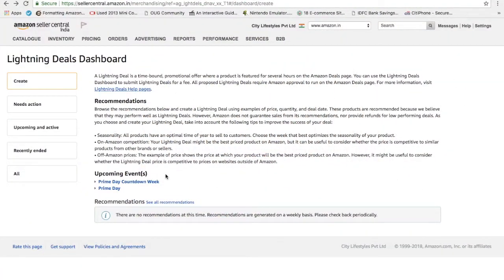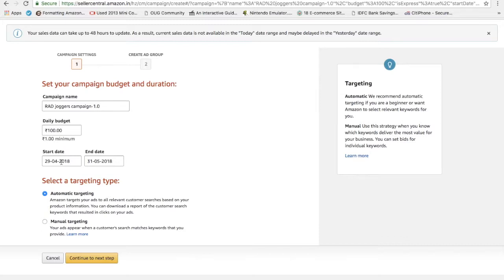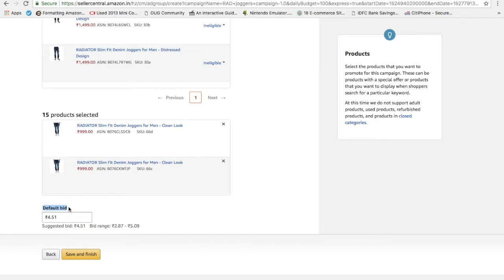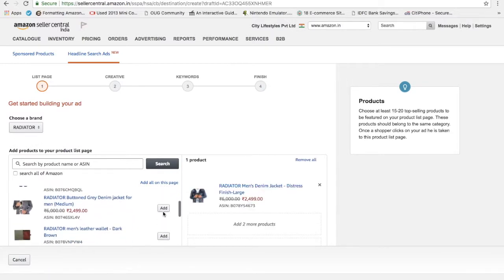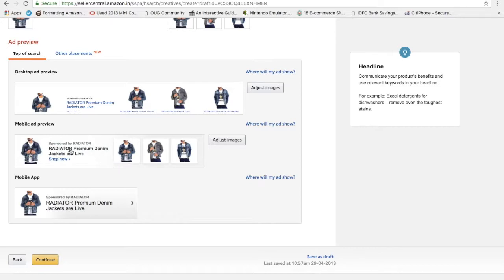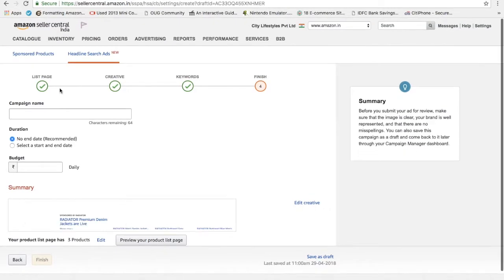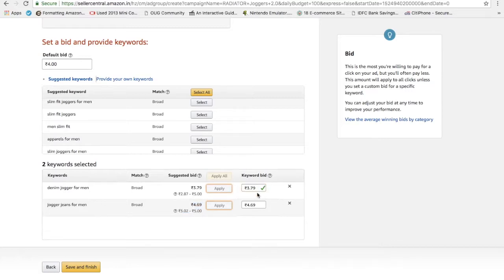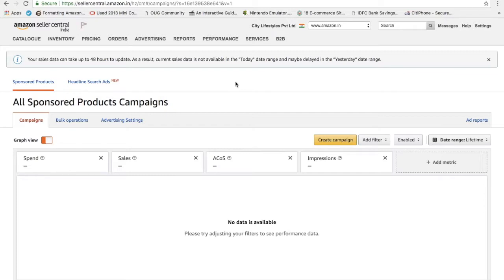How to create Amazon advertising | Amazon Marketing Services | A detail tutorial of Amazon ads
This video will give you a detailed tutorial on how to create Amazon advertising by running Amazon ads as part of Amazon Marketing Services. Sponsor Ads campaign, Brand Ads, Banner Ads along with explaining the new Amazon ad feature called Headline Search Ads.
Gear Used:
Recommended Mic
Tripod Used
Recommended Lighting
By the end of the video, you will learn the importance of running the ads and the effectiveness of proper keywords to drive the sale along with the branding of your products listed on Amazon
I have a vast content of e-commerce hacks on my channel to help your business grow.